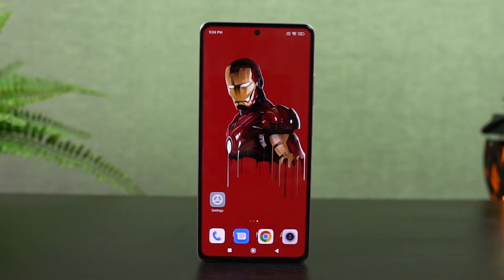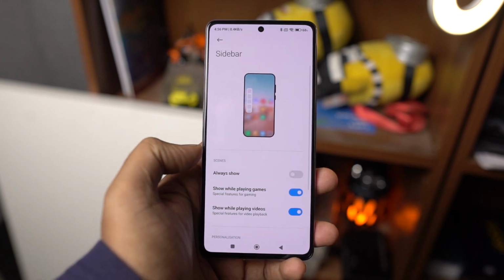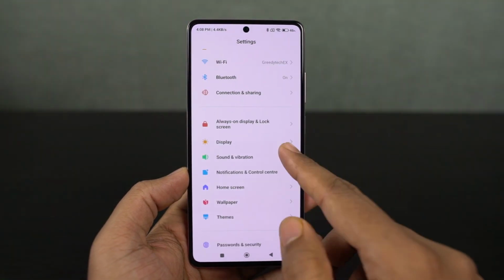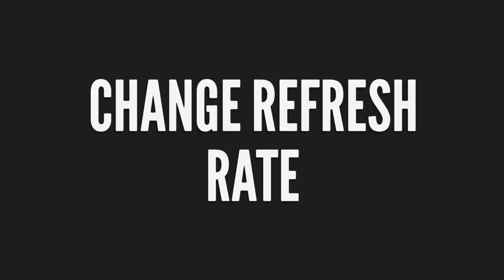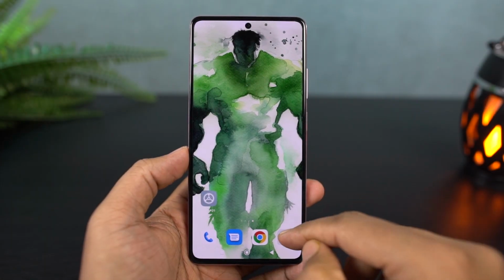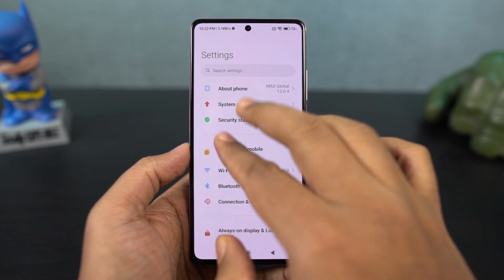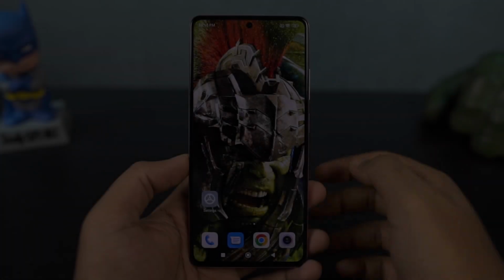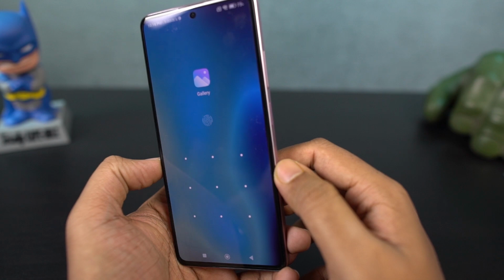Redmi Note 12 Tips and Tricks